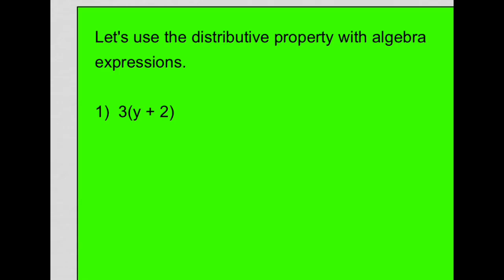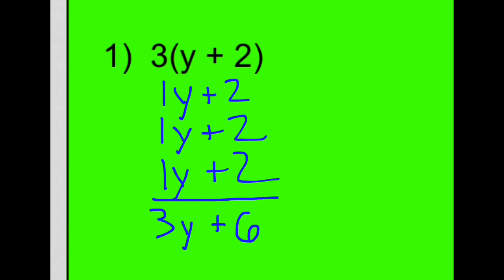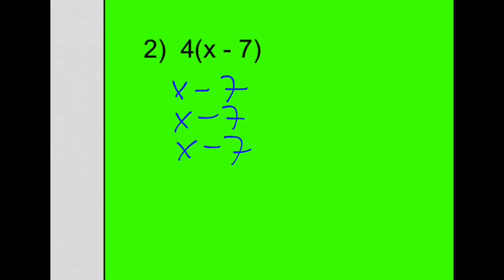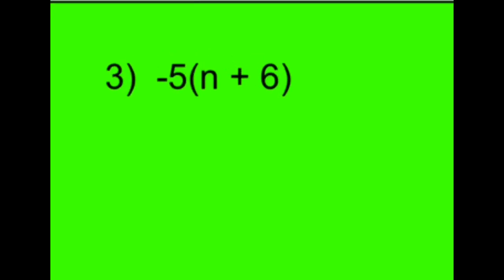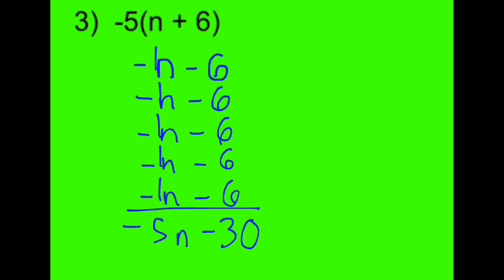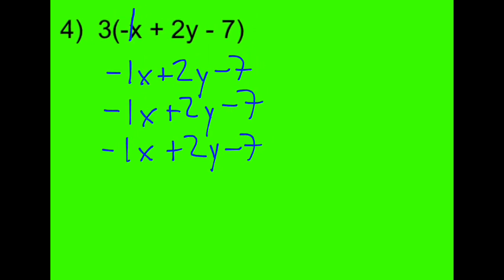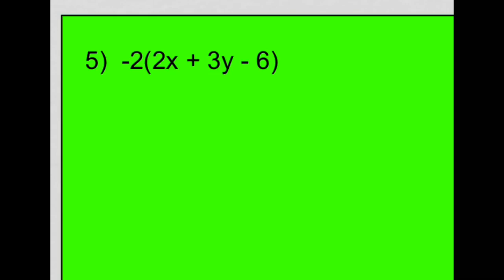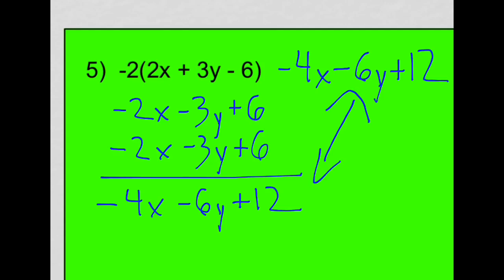Grade 8 The Distributive Property 2